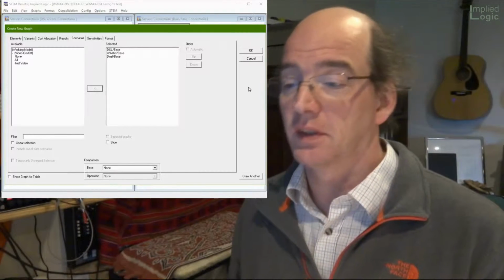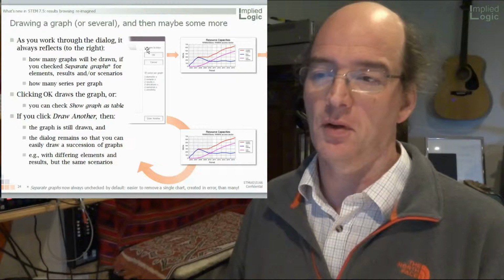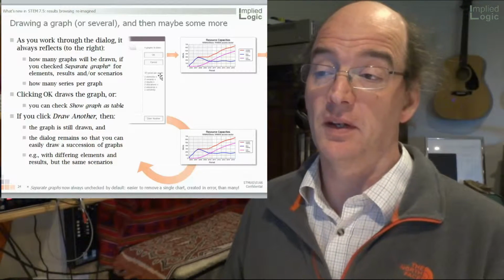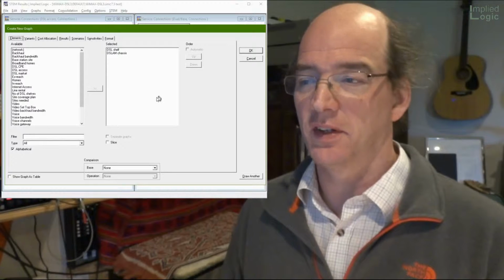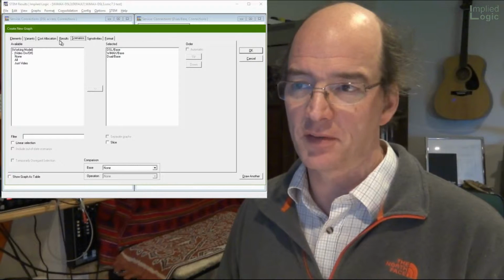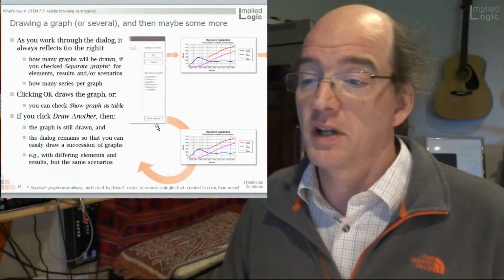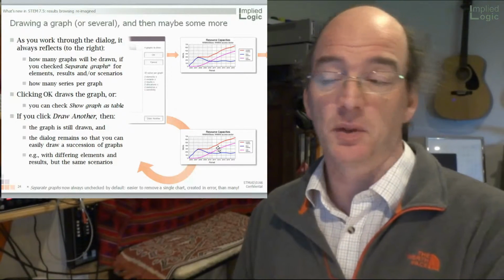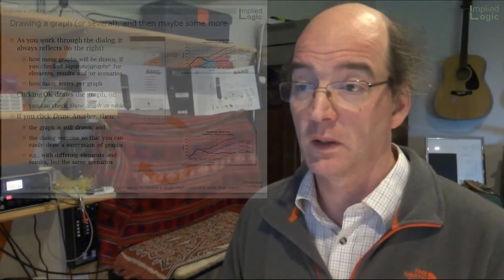What’s new in STEM 7.5 – Drawing a graph, or several, and maybe some more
– As you work through the dialog, it always reflects, to the right:
– how many graphs will be drawn, if you checked Separate graphs for elements, results and/or scenarios
– Separate graphs now always unchecked by default: easier to remove a single chart, created in error, than many!
– how many series per graph
– clicking OK draws the graph, or:
– you can check Show graph as table
– if you click Draw Another, then:
– the graph is still drawn, and
– the dialog remains so that you can easily draw a succession of graphs
– e.g., with differing elements and results, but the same scenarios